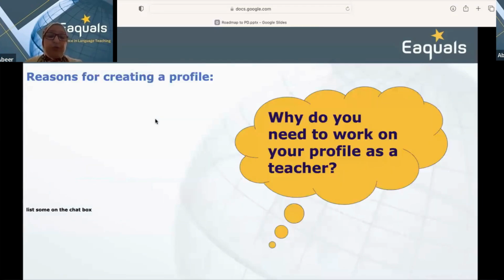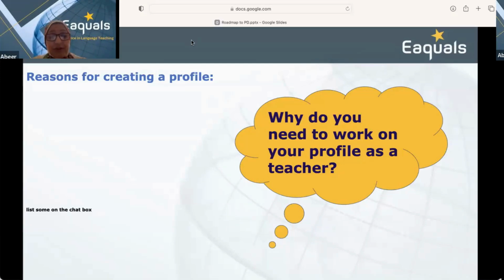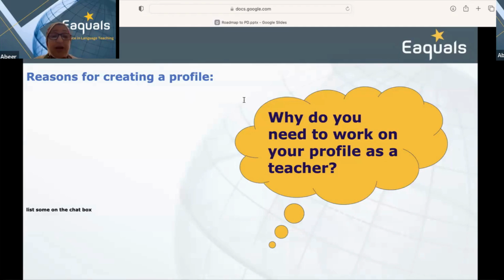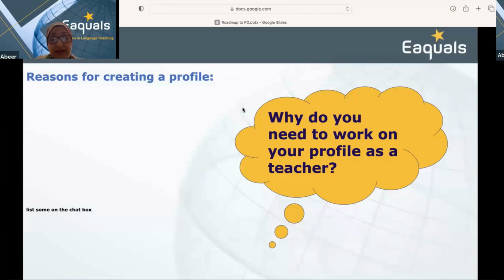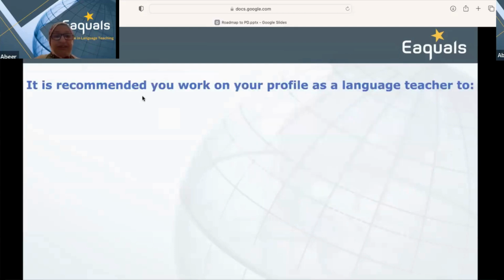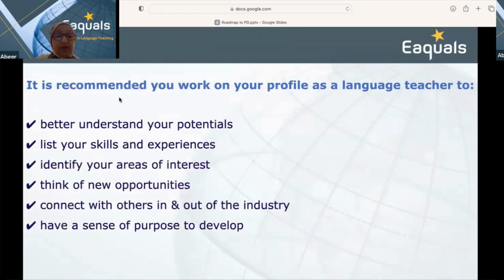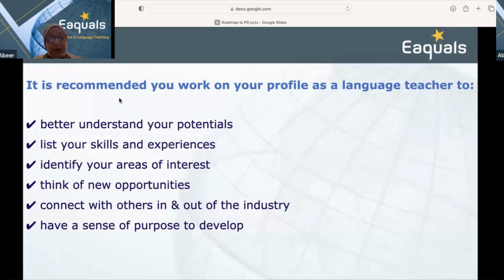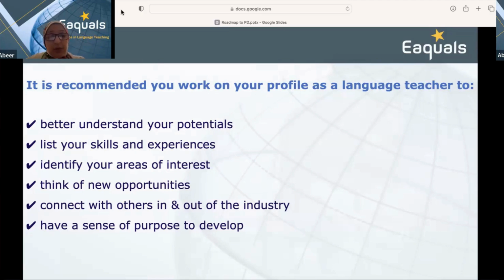Stop Guessing Your Career Goals: The Value of an Educator Profile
Where do you want your teaching career to go?

It’s easy to think about professional development as a list of courses, workshops and certificates. But before choosing the next opportunity, it can help to step back and understand where you are now and where you want to go.

In this Eaquipped short, Abeer Ali Okaz explores the value of creating an educator profile, a tool that can help teachers identify their strengths, needs, interests and career goals, and make more intentional choices about their professional development.

This video is part of Abeer Ali Okaz’s Eaquals Unlocked webinar, A Roadmap to PD, where she explores how teachers can better understand their professional needs and create a more purposeful approach to professional growth.

🎥 Watch the full webinar on the Eaquals YouTube channel for more ideas on planning your professional development journey.